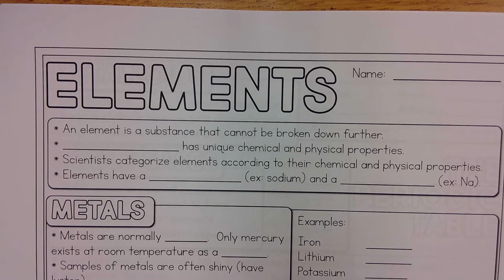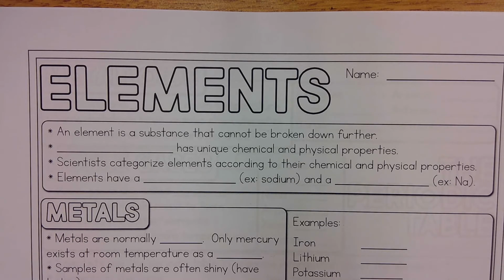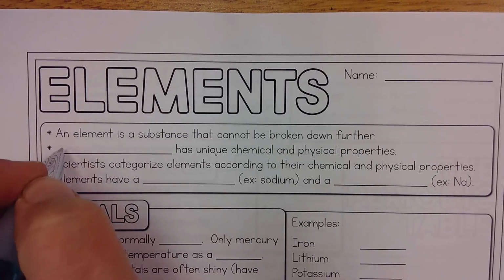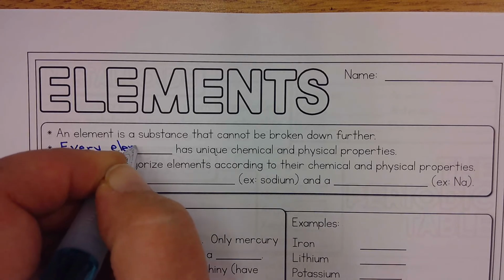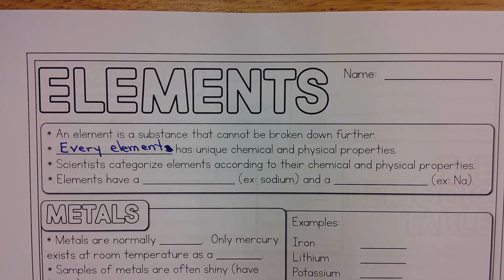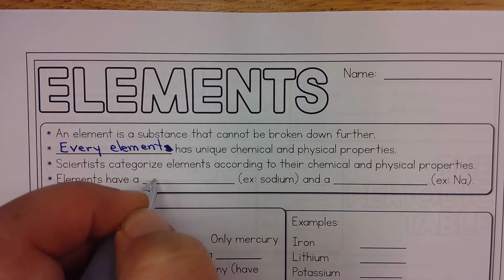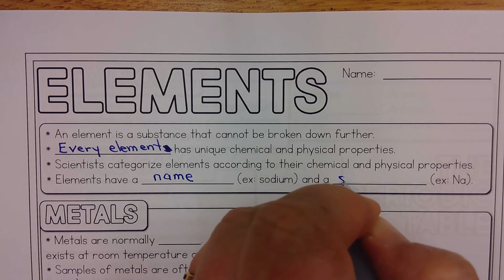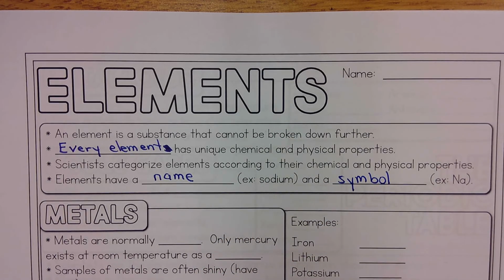Lesson 4.1a - Periodic Table